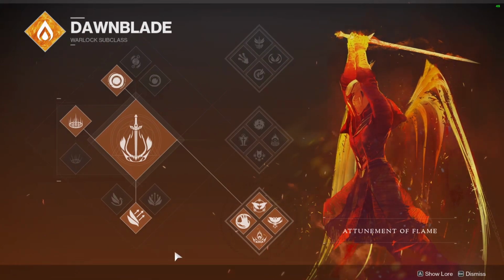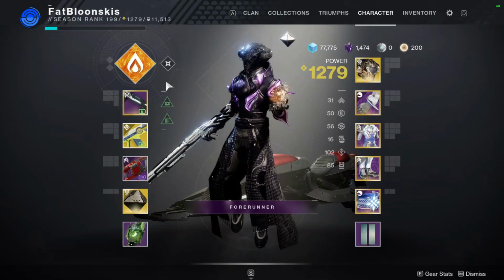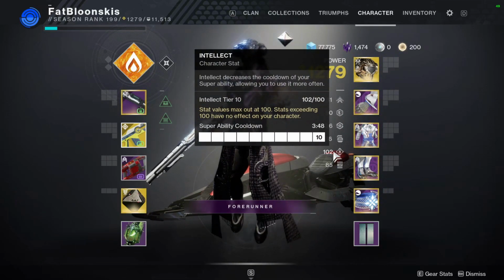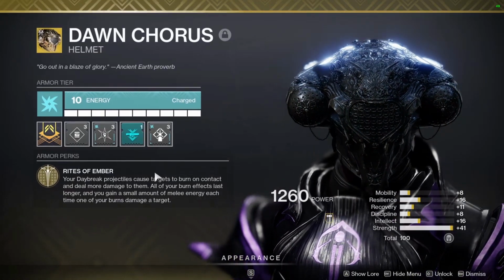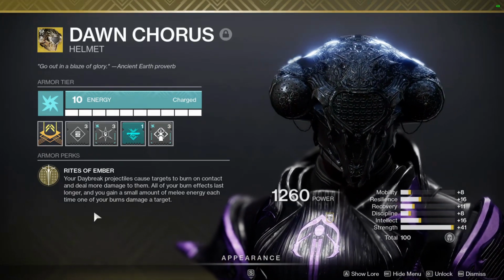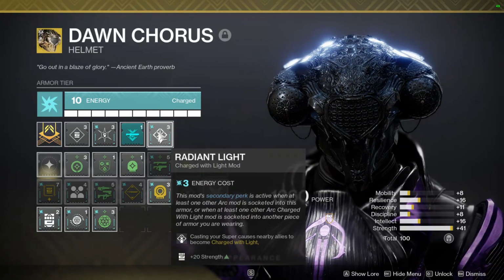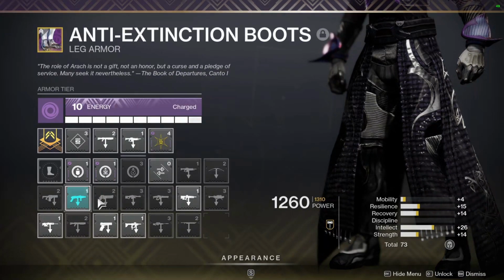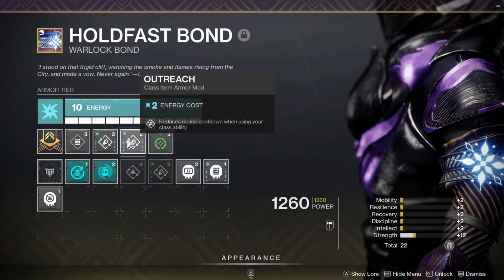100 INTELLECT DAWN CHORUS BUILD | Attunement of Flame Dawn Chorus Build | Dawn Chorus DPS Build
This 100 intellect dawn chorus build is insanely good. It turns attunement of flame into a dawn chorus dps build.
SHADERS:
Helm- Metro Shift
Arms- Byzantium Lotus
Chest- Melchizedek Bramble
Legs- Shrouded Stripes
Bond- Jacarina